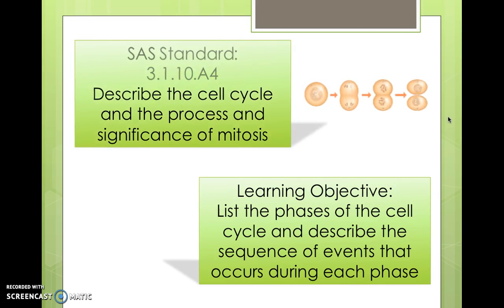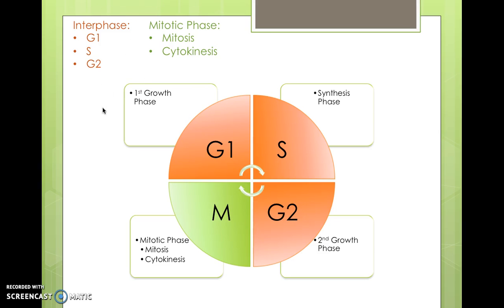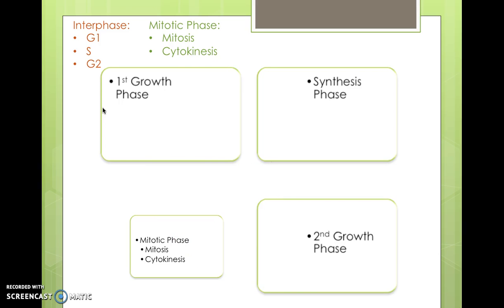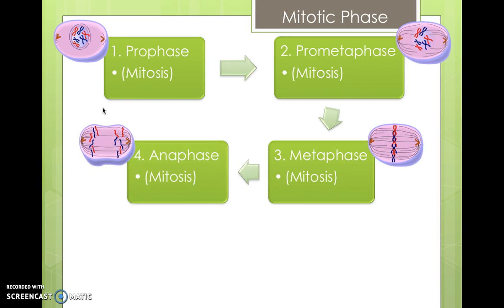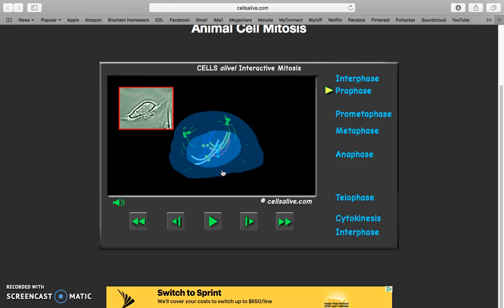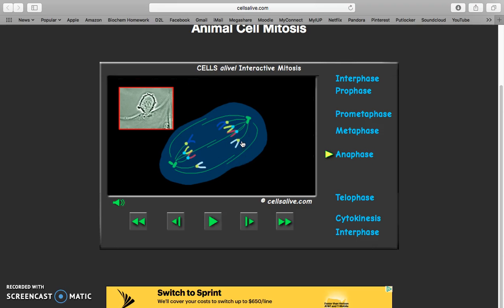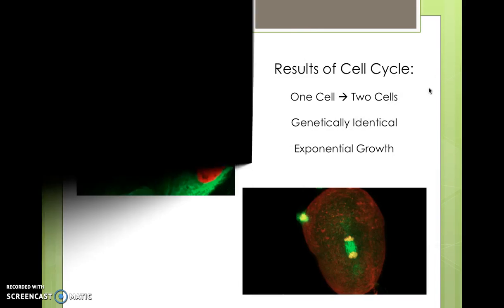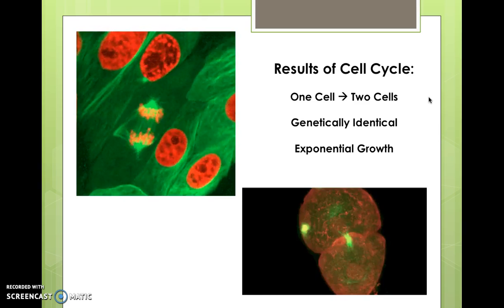Animated Tutorial - ISTE 1